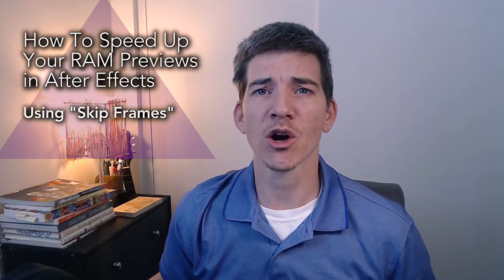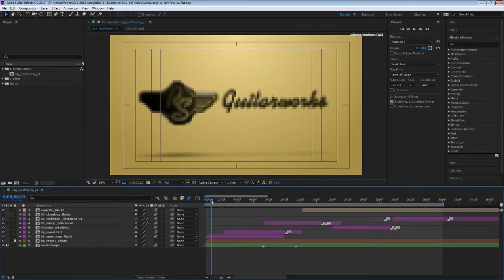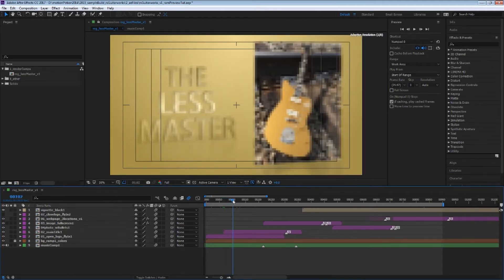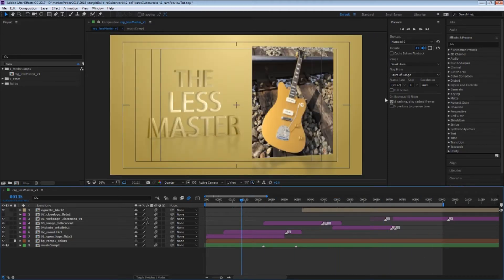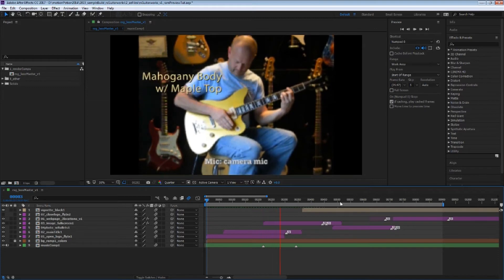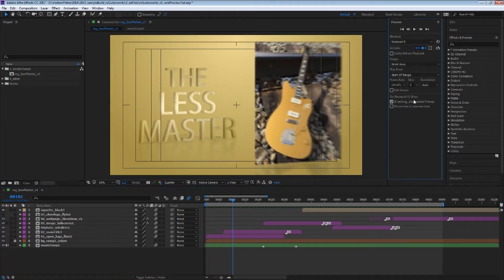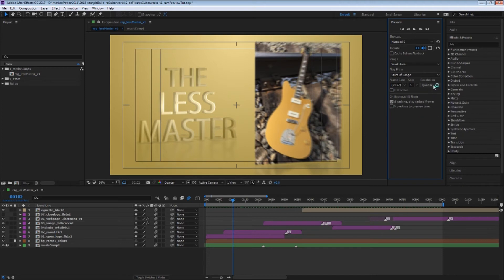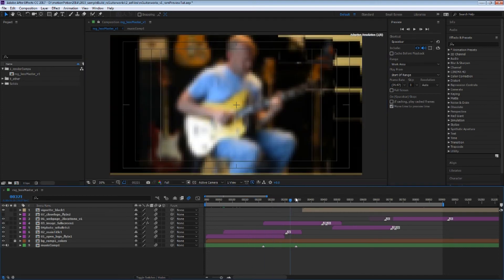After Effects Tip: How to get Faster & Longer RAM Previews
One of the most frustrating things of working in After Effects is having to RAM Preview to see your animation in real-time.

The Skip Frames feature is one of the most powerful ways to optimize and speed up your workflow.

Make your life easier by learning to control the options of RAM Preview, to get faster and longer previews.

Software & Design Tutorials provided by Witch Doctor Studios
Motion Graphics Video Production & Creative Direction